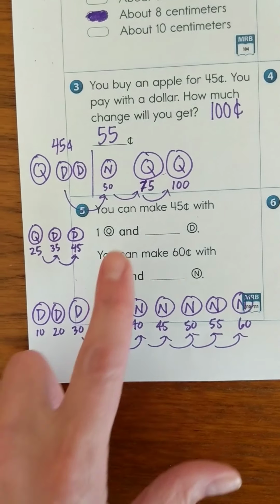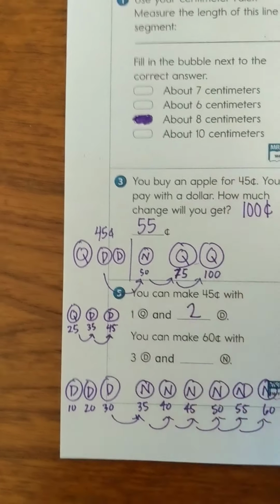Friday 5/1, Math 5-10